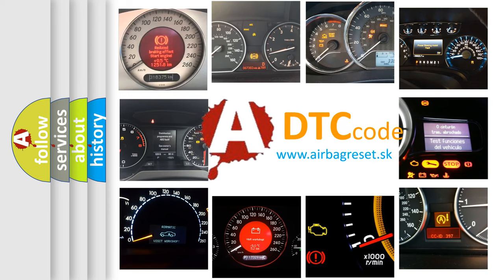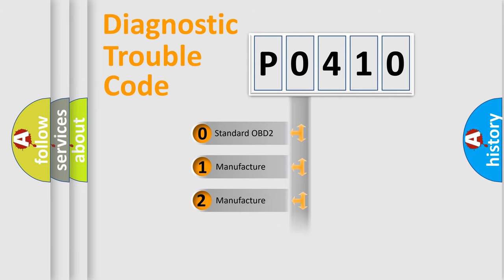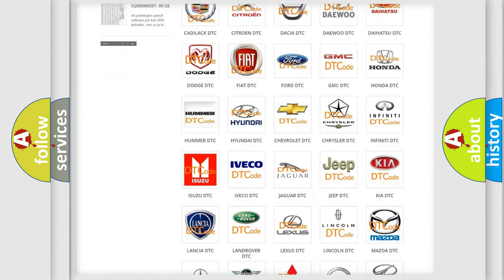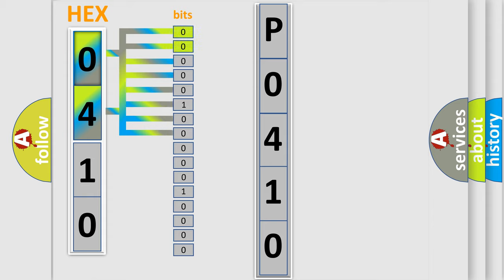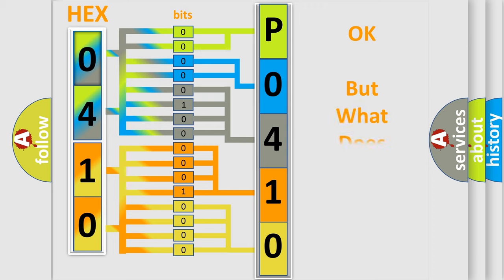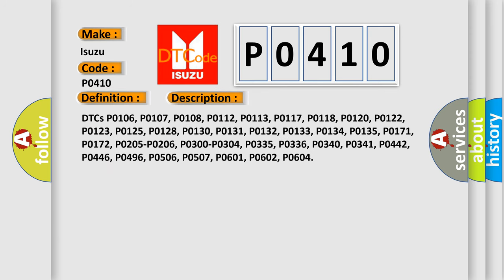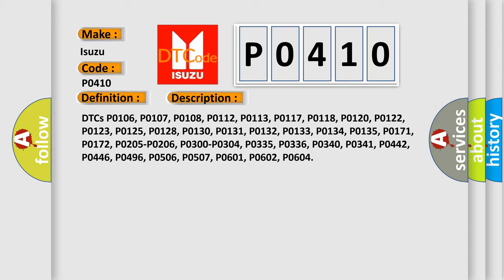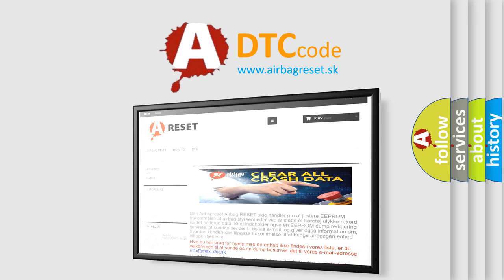DTC Isuzu P0410 Short Explanation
Contents:
0:21 Basic DTC analysis according to OBD2 protocol standard.
1:48 Insight into programming
2:58 A diagnostically understandable description of the Diagnostic Trouble Code
3:05 Basic error definition

Make:
Isuzu
Code:
P0410
Definition:
Secondary Air Injection (AIR) System
Description:
Cause:
 lower thenp higher then An intermittent may be caused by any of the following conditions: lower then or p higher then Low system airflowExcessive exhaust system back-pressurePinched,restricted,split,or damaged pipes or hosesRestrictions in the AIR pump inlet hosePitted contac